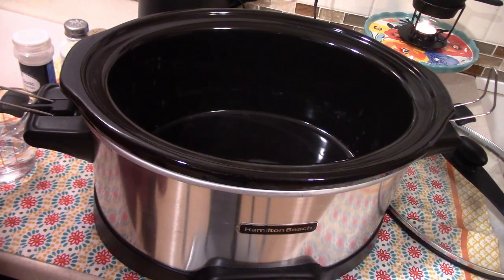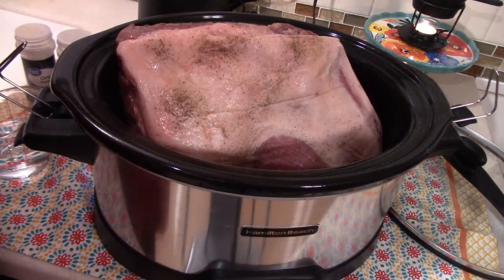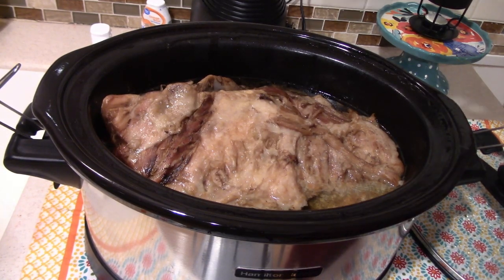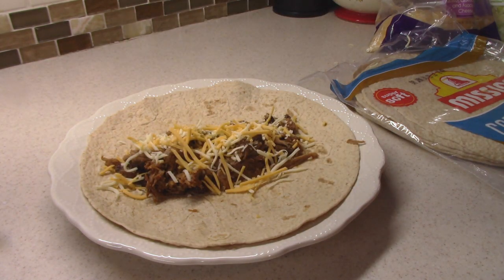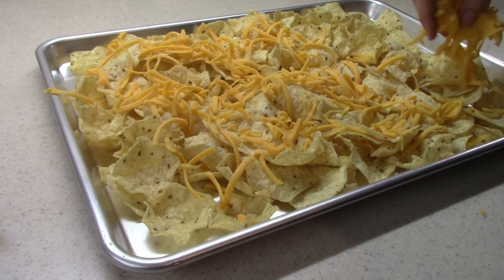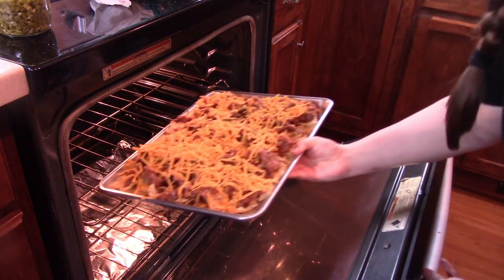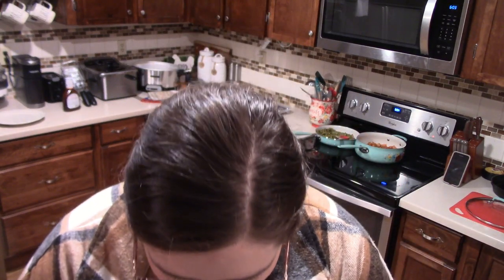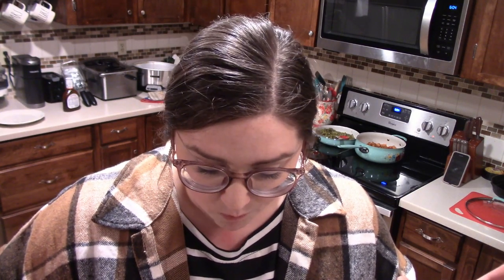The BEST Crockpot Recipes | CHEAP Quick & Easy Slow Cooker Meals The Family Will Love!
The BEST Crockpot Recipes | CHEAP Quick & Easy Slow Cooker Meals Your Family Will Love! | KIRSTI PICKENS

Hey y'all! Thank you so much for coming and watching today's video! Today we are making the best crockpot meals!! They are so easy, yet SO delicious!! The last recipe was just...WOW!!

-10 inch Non-Stick Pre-Seasoned Cast Iron Skillet:

-Silicone Clip on Strainer for Pots, Pans, and Bowls:

-Silicone Trivets for Hot Pots and Pans:

-My Untensil Holder:

-White Dinner Bowl:

-Sugar Free Cookie Mix:

-Southern Keto Cookbook:

-Meat Chopper:

-Big Book of Air Fyer Recipes Cookbook:

-My Salt and Pepper Shakers:

-Ball Canning Book:

If you're new around here, welcome! My name is Kirsti and I live in Arkansas with my husband, Tyler, and our two dogs, Copper the Beagle and Moses the Mastiff! I would love for you to join our YouTube family so be sure to hit the SUBSCRIBE button and turn on the NOTIFICATION BELL before you leave so you don't miss any videos!